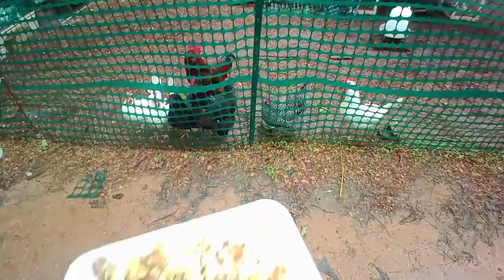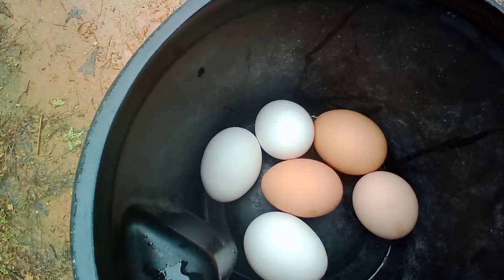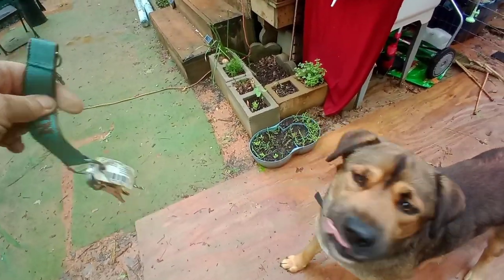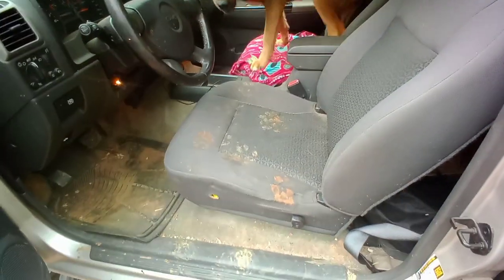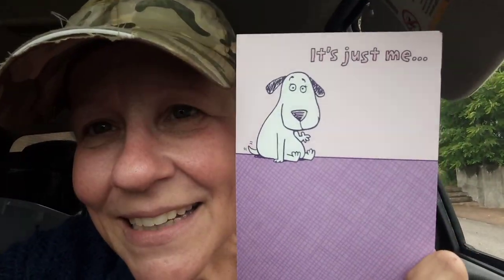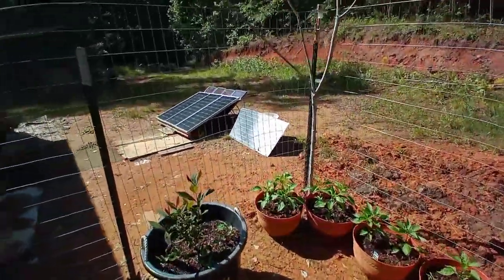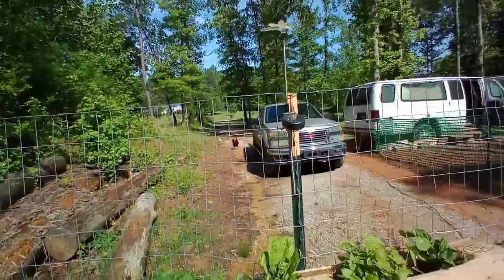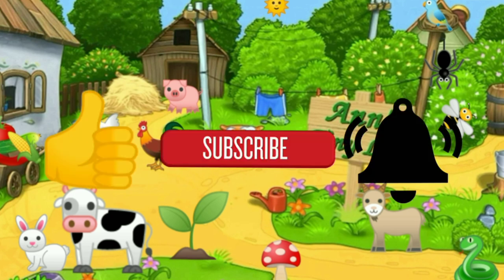Will My Pond Build Fail? | Happy Mother's Day Prezzies! - Ann's Tiny Life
The day started out cold and rainy, but ended super fantastic! I show you the results of a little bit more work I did on my pond. Will it fail? I go into town and pick up something awesome a subscriber sent me for mother's day! Happy mother's Day to all of you mothers out there. Your job is a blessed one!